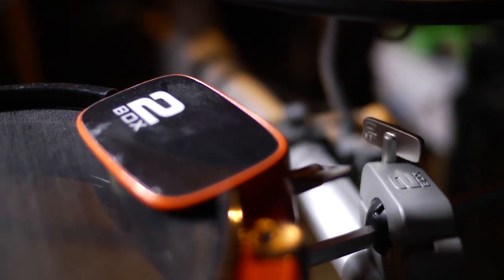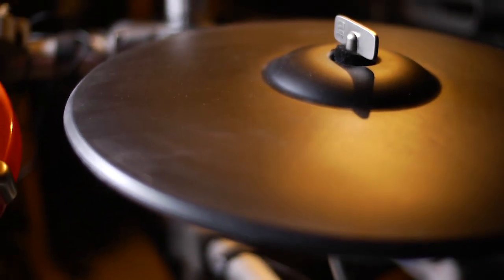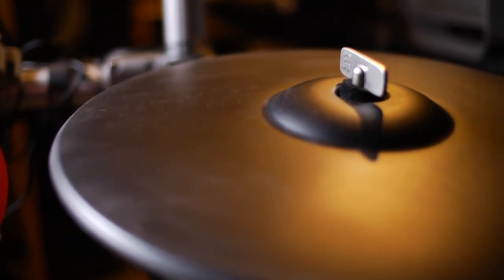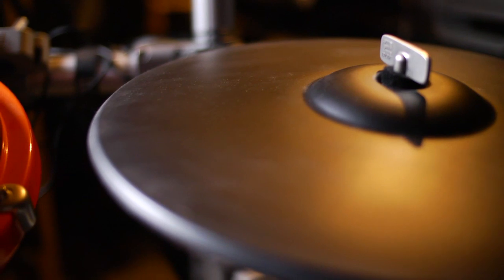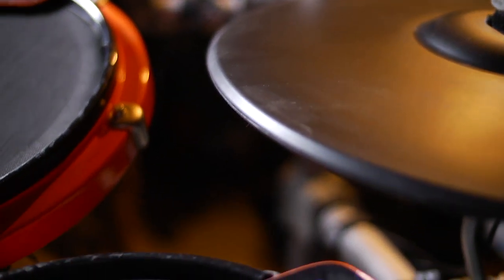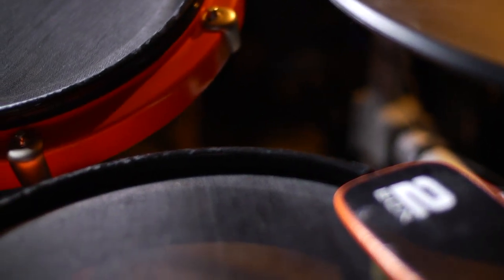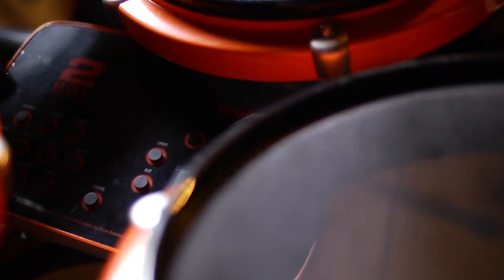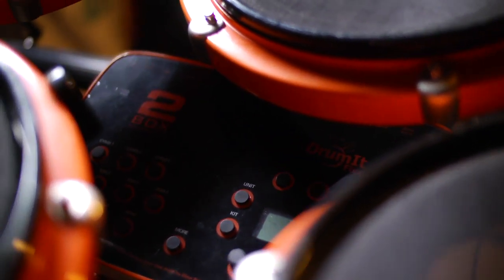Verita's Past Drummer Will Bartlett plays some metal on the 2Box DrumIt Five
Will Bartlett of the band Verita's Past demoing his 2box DrumIt Five kit and explains why he loves the kit.